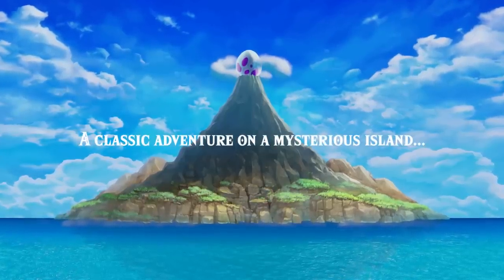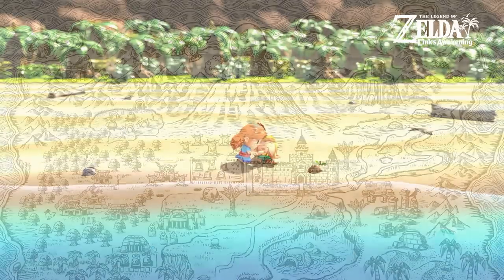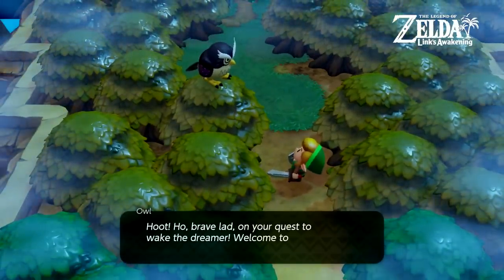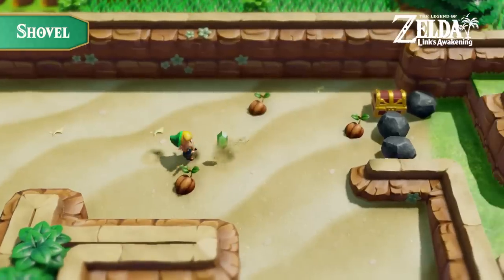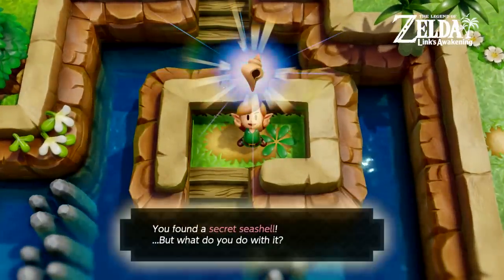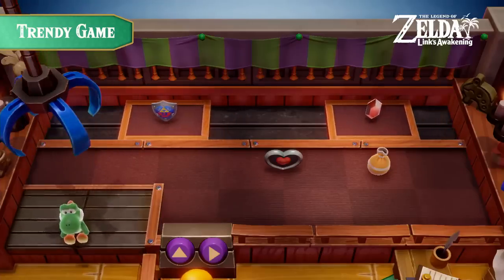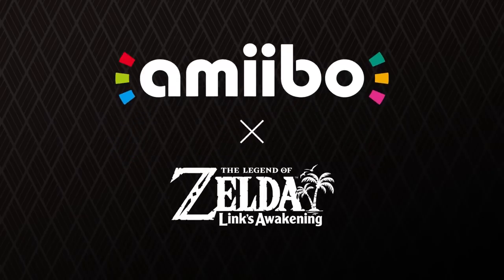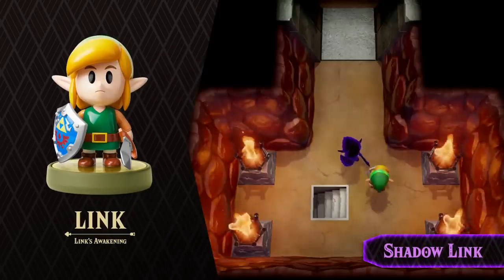Zelda: Link's Awakening – Overview Trailer + amiibo (Nintendo Switch - Some Spoilers!)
Get an overview of The Legend of Zelda: Link's Awakening remake on Nintendo Switch, including new areas, features, and amiibo support!
Warning: The trailer contains some spoilers for late-game story details and dungeons.